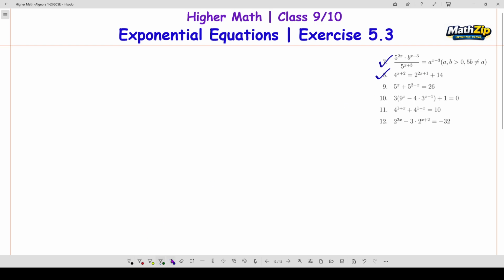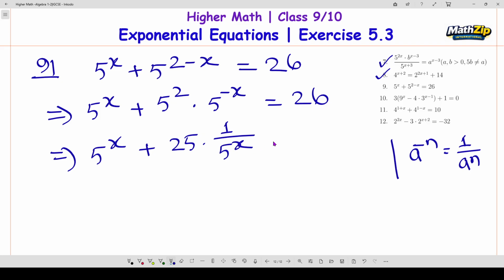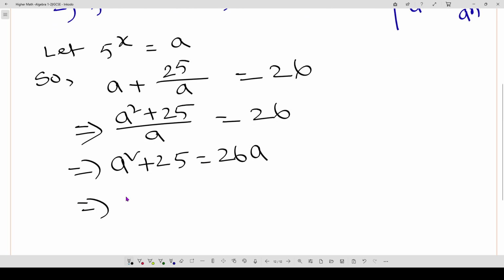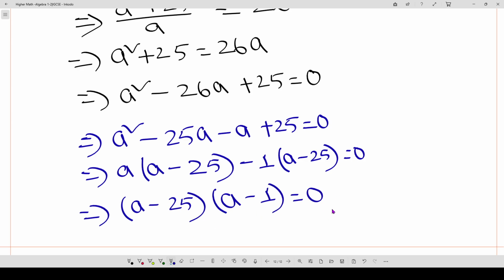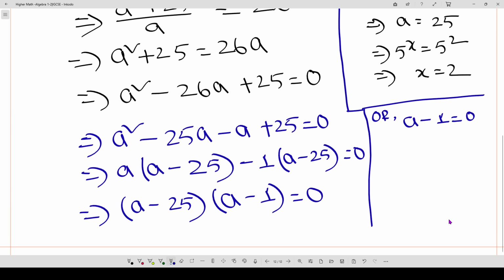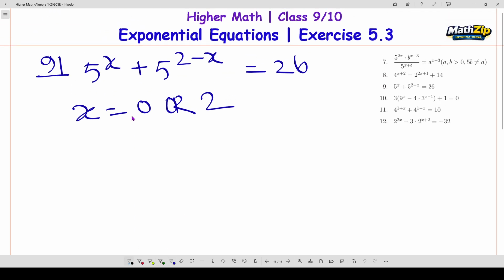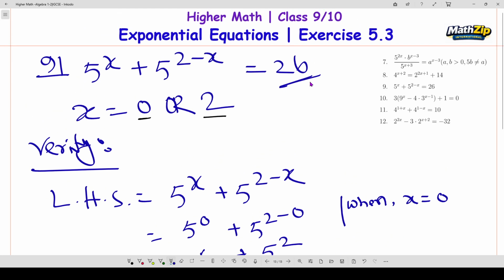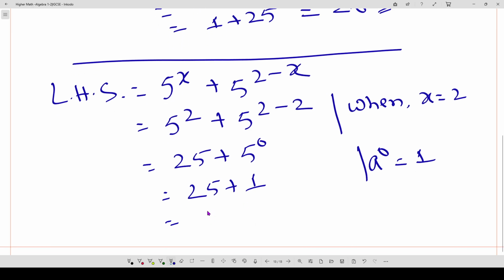Find X | Exponent Challenge | Simplify expression | Algebra